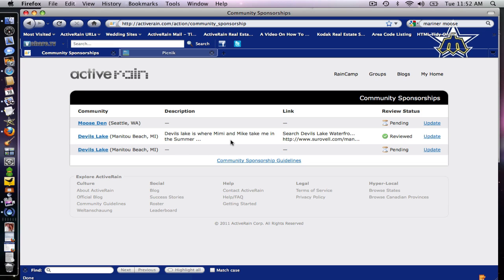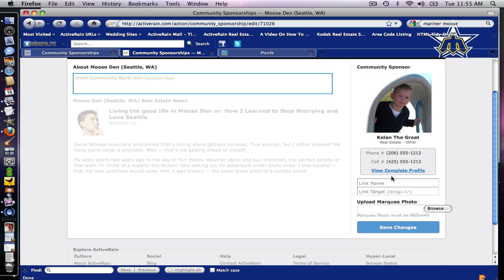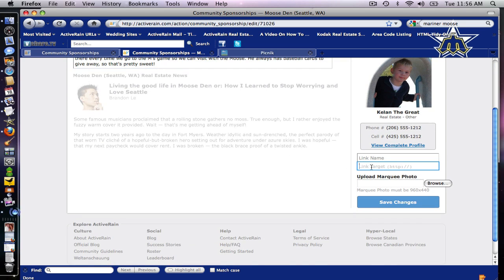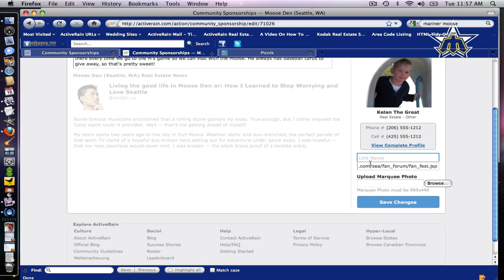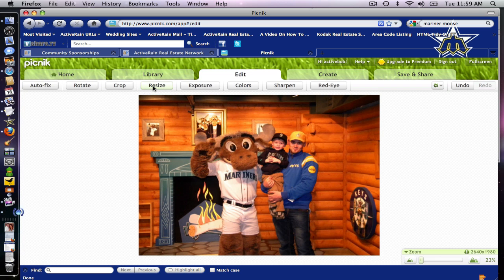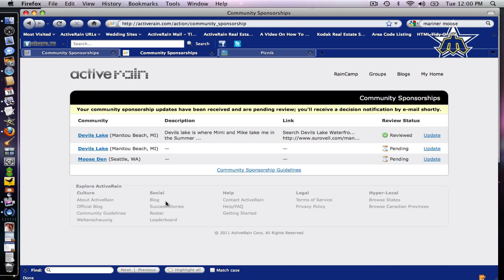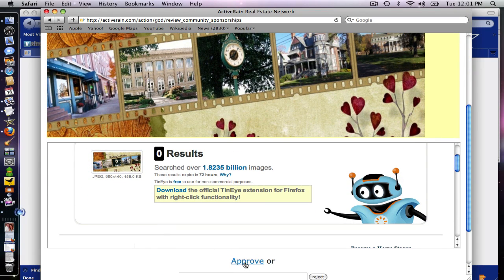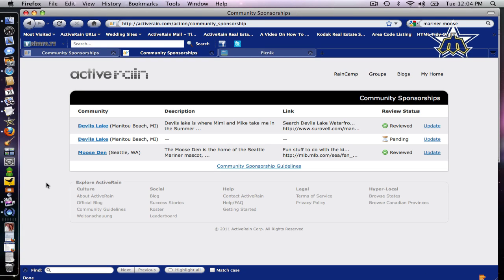Setting Up ActiveRain Community Sponsorship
This is a tutorial video of how to set up your ActiveRain community sponsorship